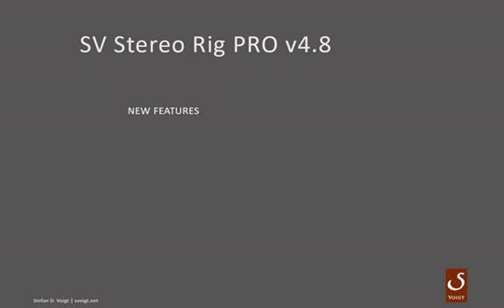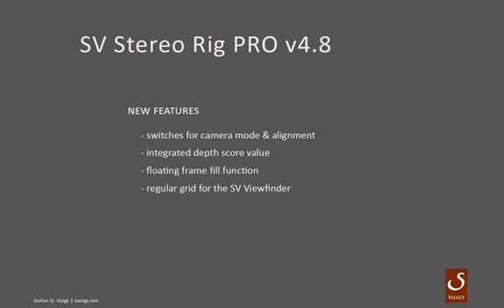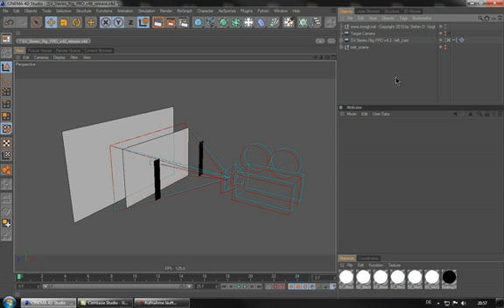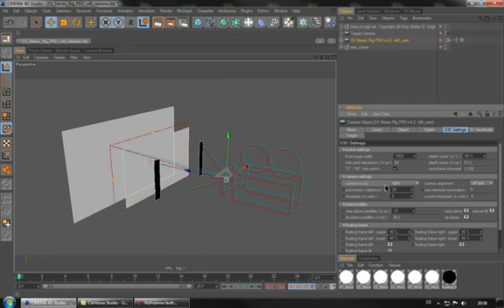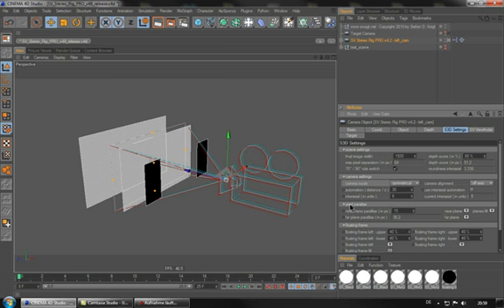SV Stereo Rig PRO v4.8 - new features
The SV Stereo Rig PRO is the professional solution to
create stereoscopic movies in Cinema 4D (R10 - R12).

new features:
- switches for camera mode & alignment
- integrated depth score value
- floating frame fill function
- regular grid for the SV Viewfinder